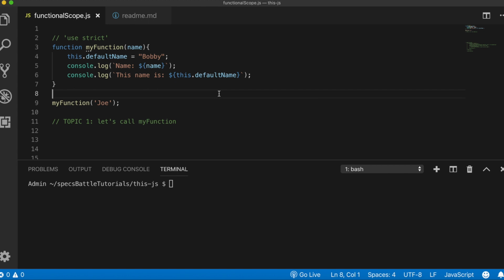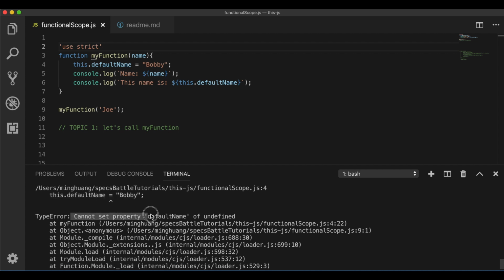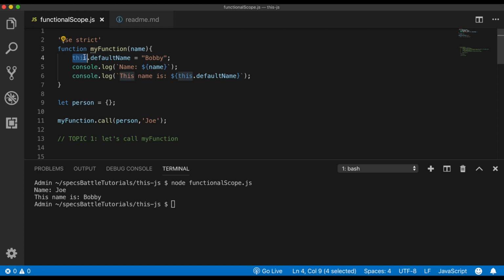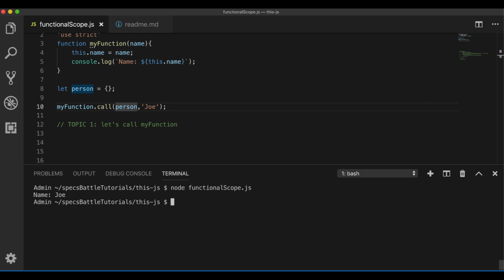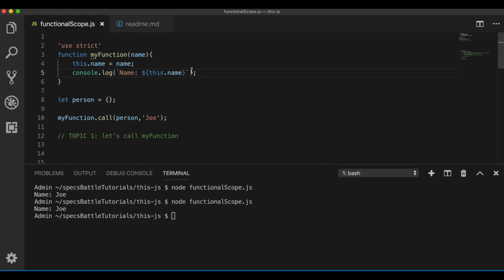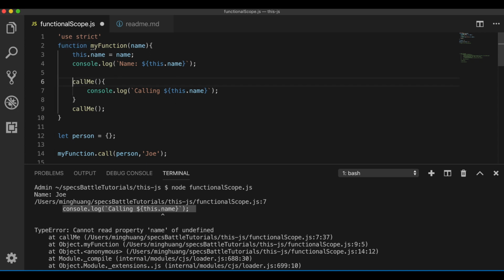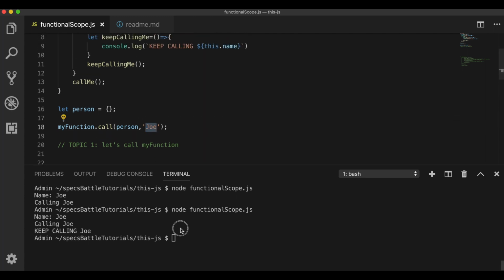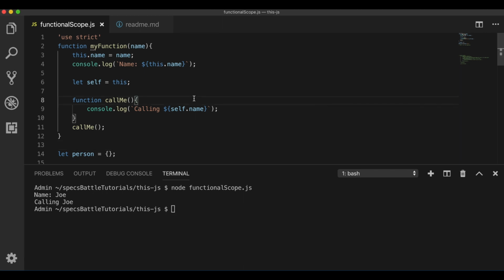Javascript Basics - `this` keyword in function scope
`this` keyword refers to the object instance.  In this video, we will discuss how it behaves inside functions and how it behaves when it is initiated by an object instance.